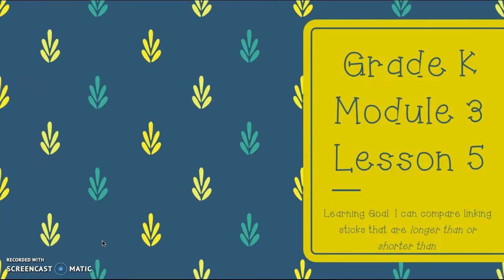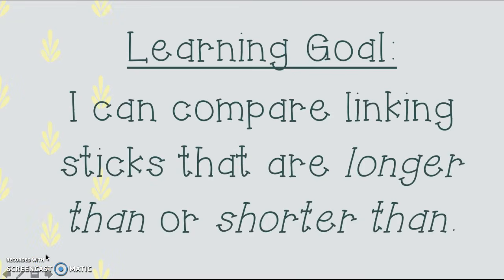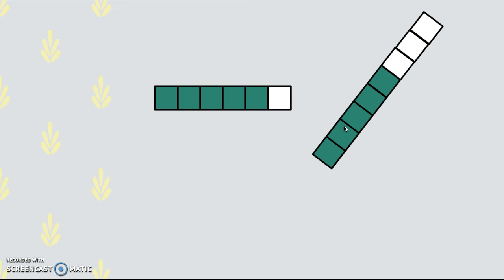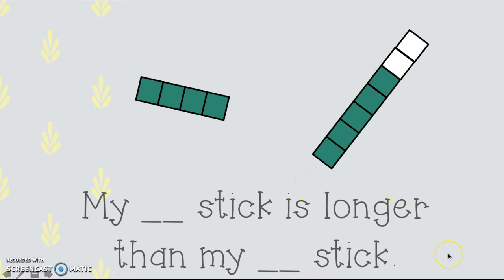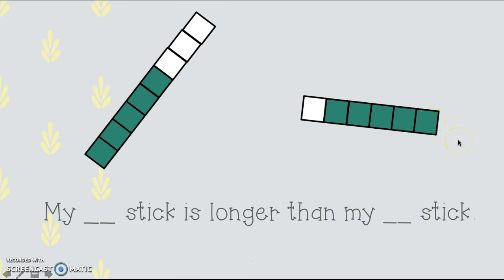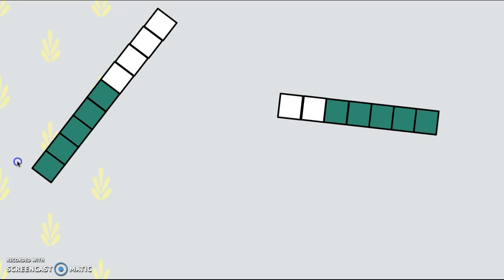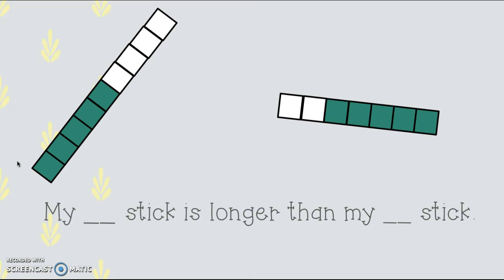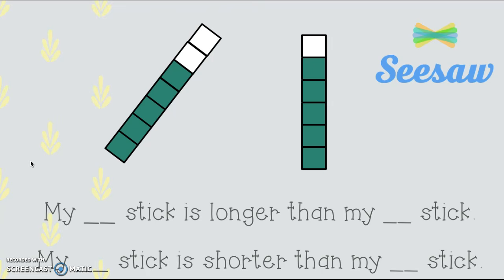Grade K Module 3 Lesson 5